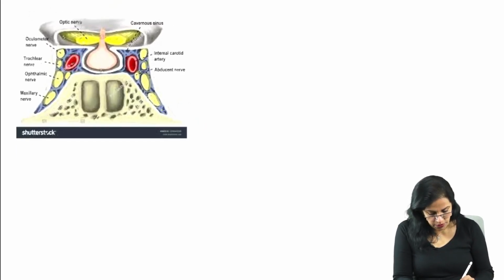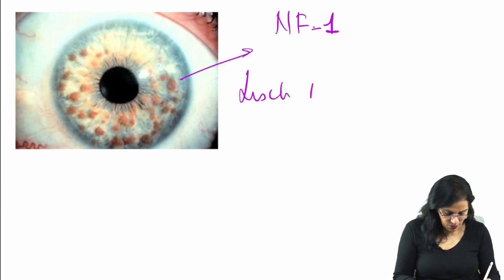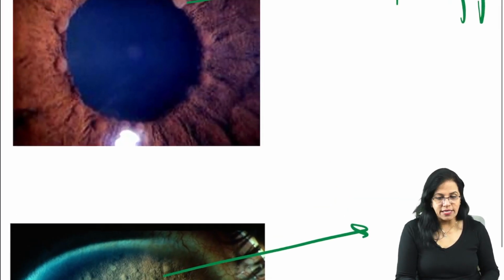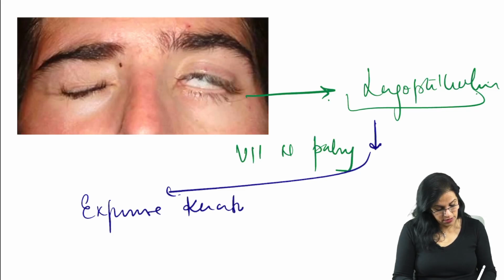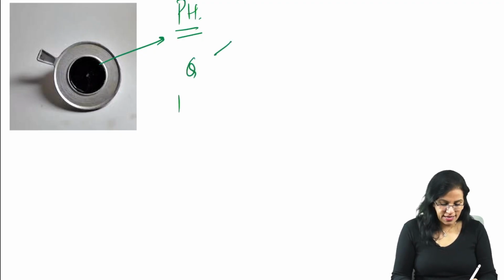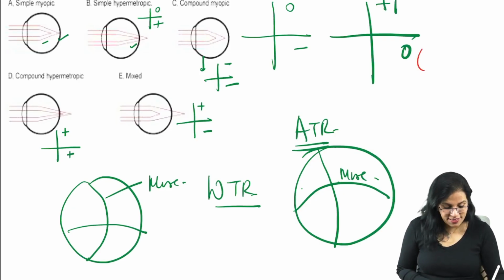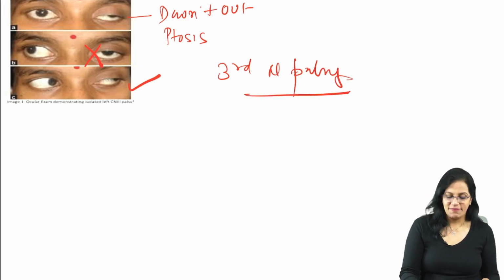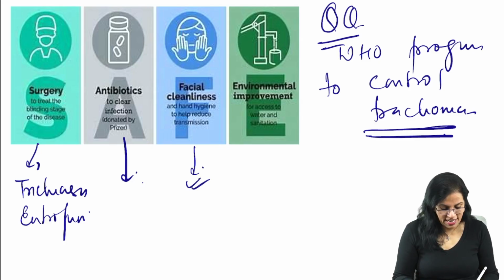FMGE RAPID FIRE REVISION -4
DEAR STUDENTS , ARE YOU READY FOR THE FINAL LAP ? LETS KEEP GOING!